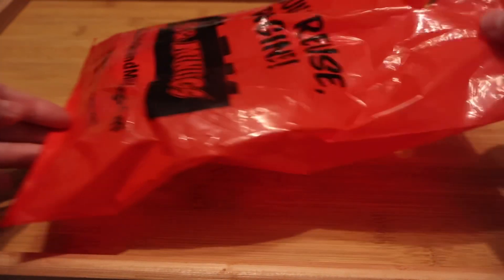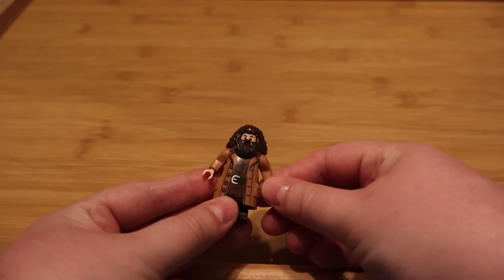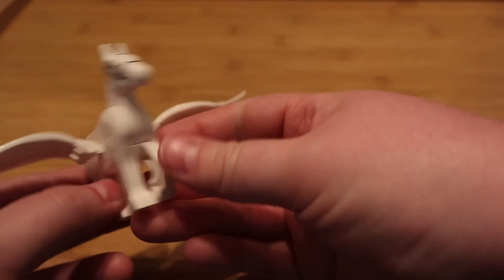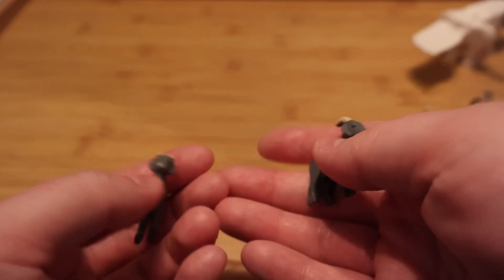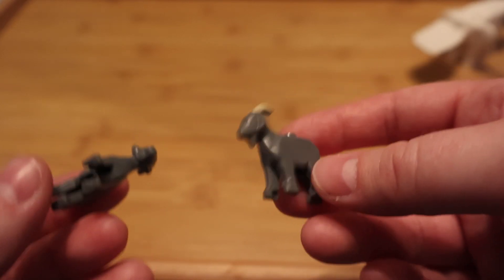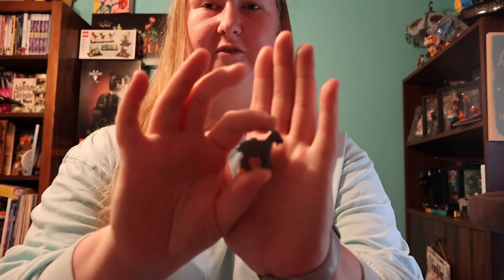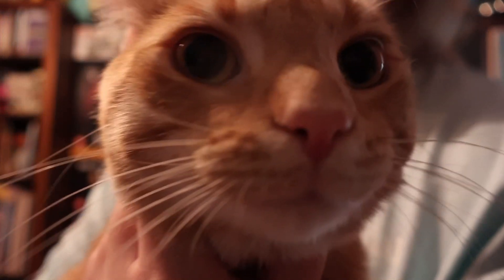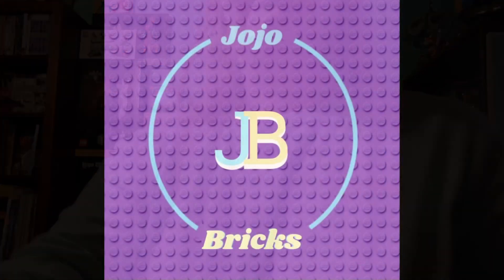Bricks & Minifigs Day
Went to Bricks and Minifigs on BAM Day August 10th.